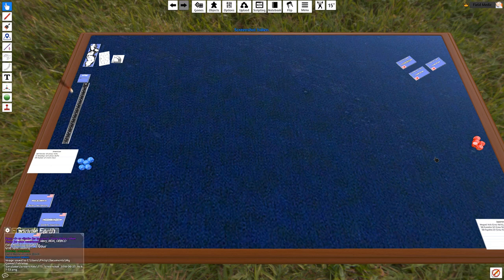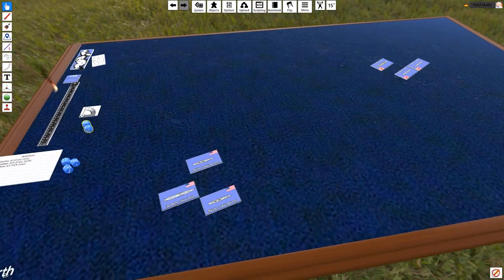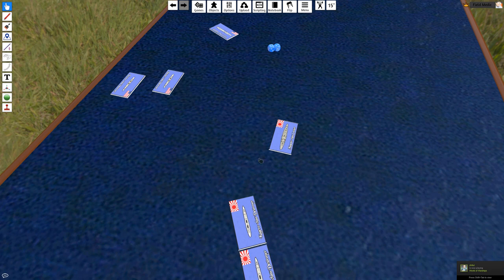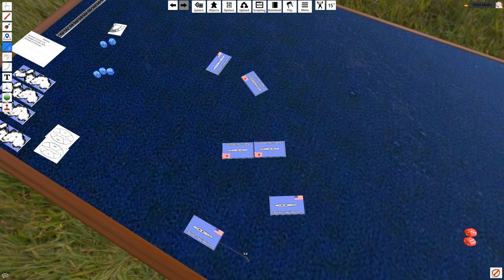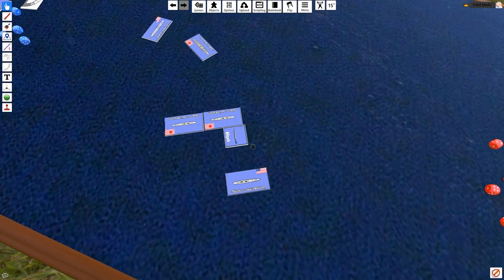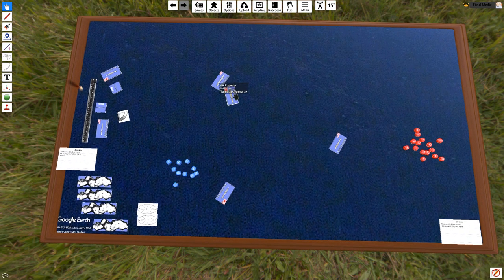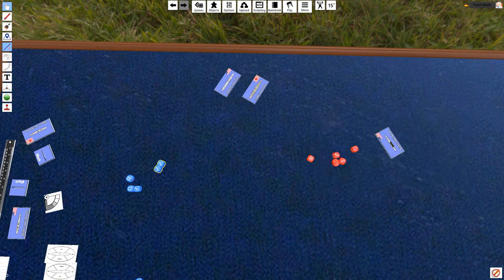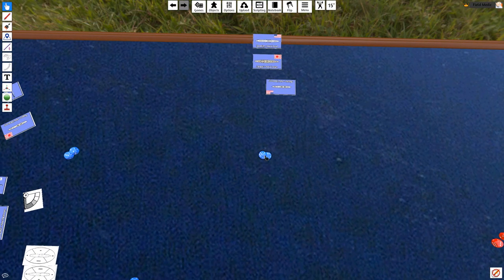Victory at Sea in Tabletop Sim Example Game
Simple game where American and Japanese Cruisers go toe-to-toe.  I made a few mistakes (weak ammo/twin-linked weapons) but the general idea is there.